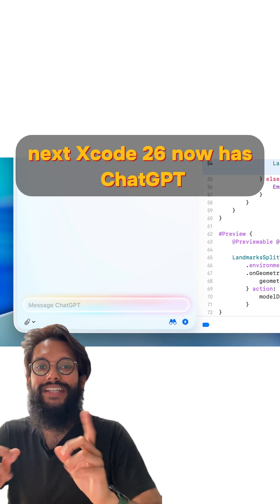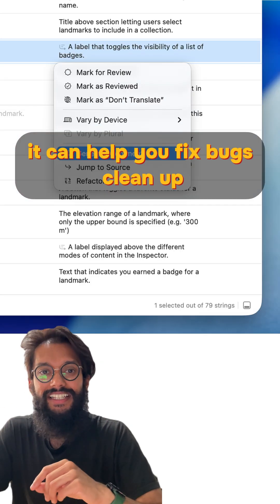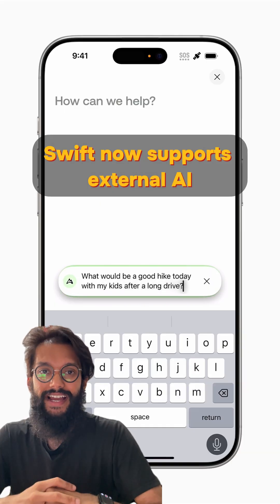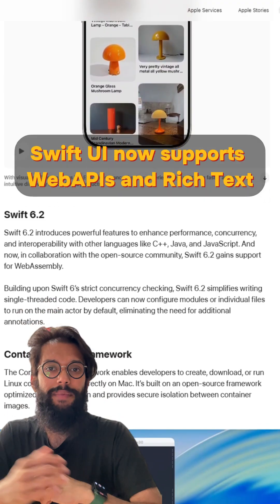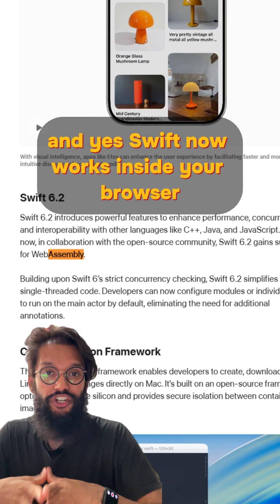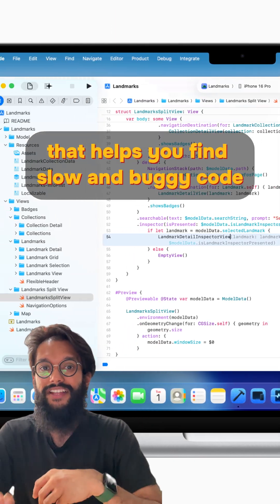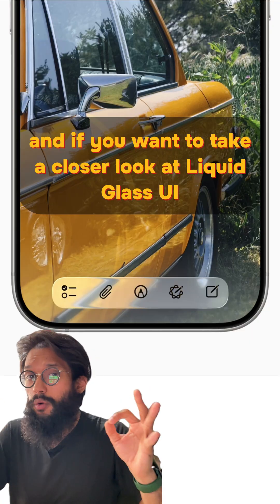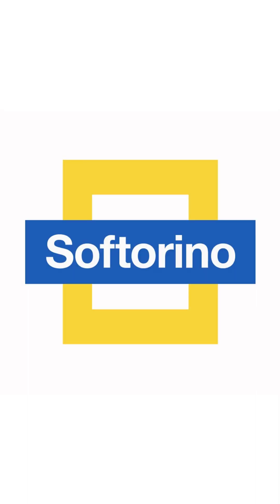WWDC 2025: New Tools Devs Will Love 👀 🍎 Part 2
🚀 WWDC 2025 dropped huge updates for developers — here’s what matters most!
From smarter Xcode tools to new APIs and AI-powered features — Apple is raising the bar for iOS & macOS devs.

👀 Want to get ahead of the curve? Check out apps that already do what Apple just announced:

💡 Like quick Apple recaps?

👉 Look for Part 1 on our page!

We’re Softorino — we build Mac & Windows tools that help you do more with your iPhone.